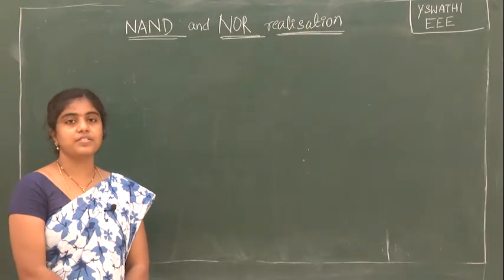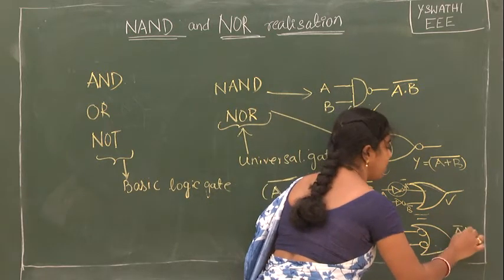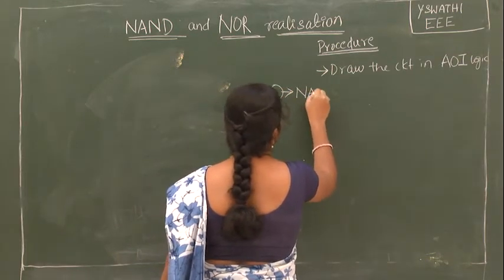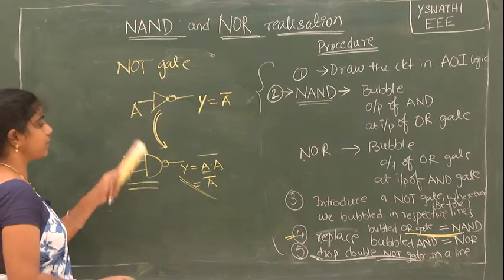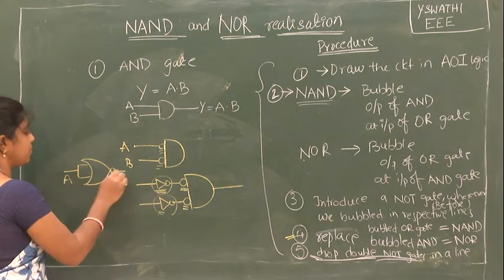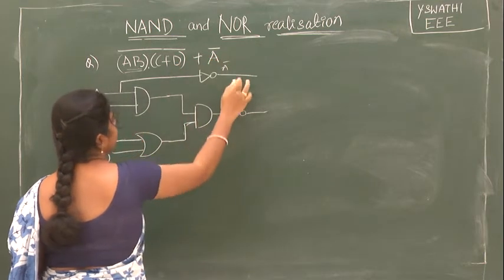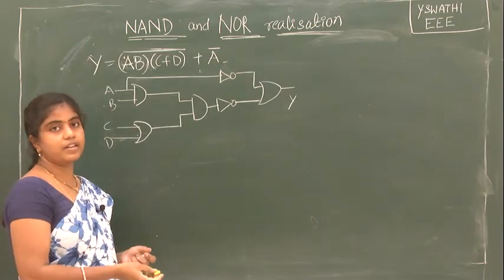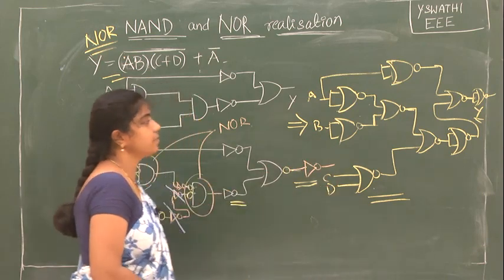Unit-2, Lec-17, NAND & NOR realization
In this video , NAND and NOR realization of other gates as NOT, AND, OR and any boolean expression is explained.